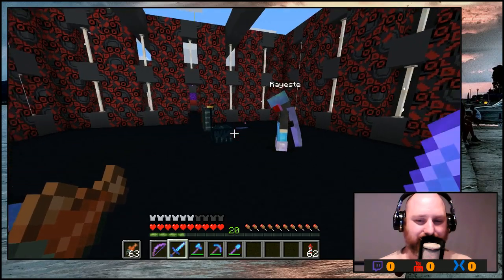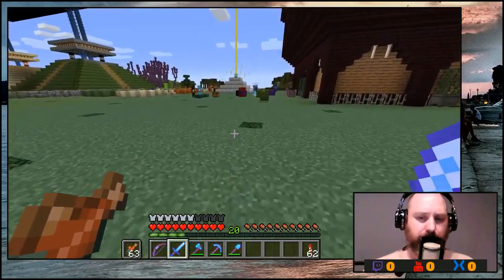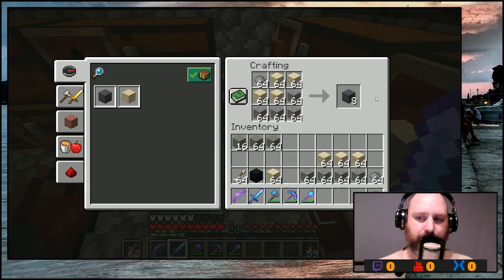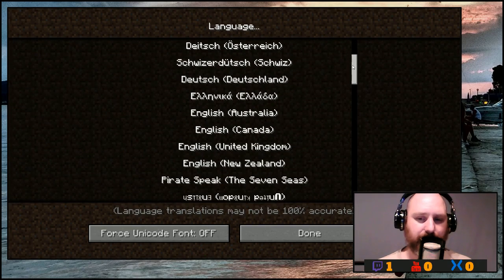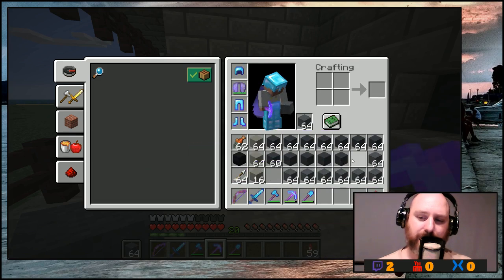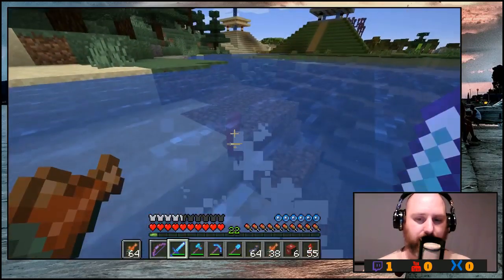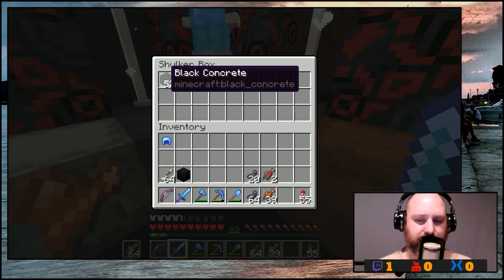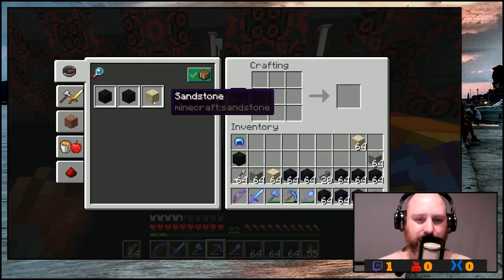CoffeeCraft S00: The Impromptu Build Session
We were all on the server, working on various building projects... so why not stream?

We had a lot of fun, and a bit of an update on what everyone's working on.